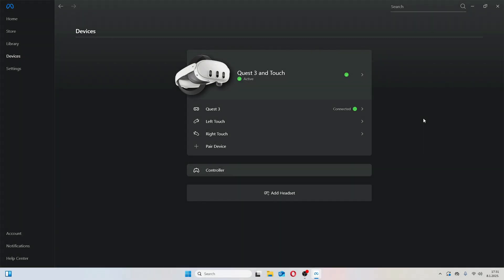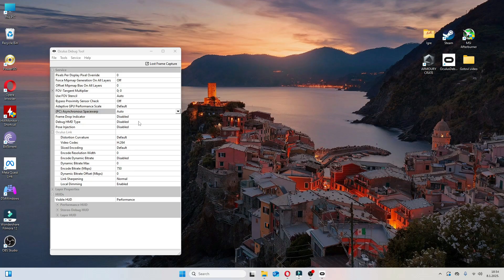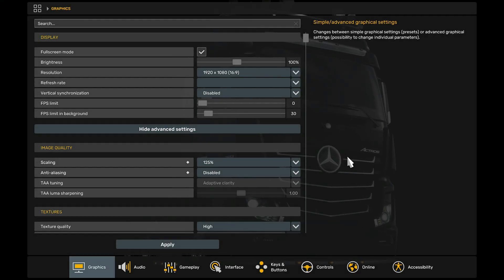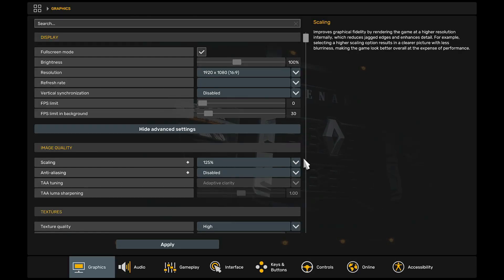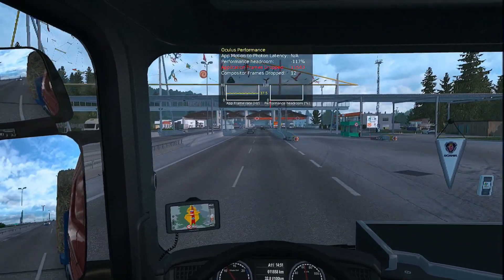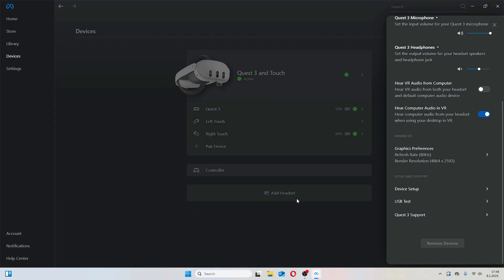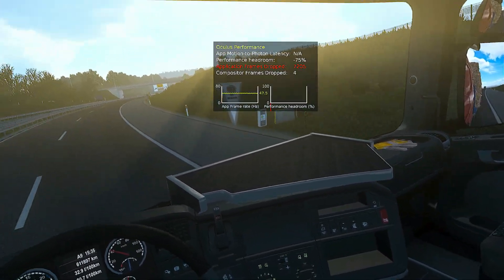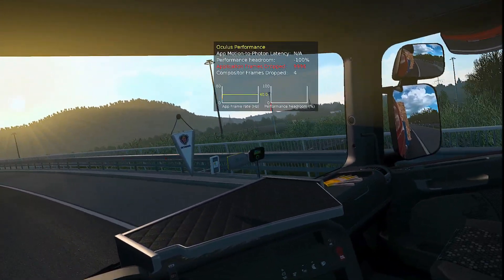How to get better looking ETS 2 VR with Oculus Quest 3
Hey guys and welcome to another video. In this video you can see how to get better image in Euro Truck Simulator 2 VR just in few steps. This is just a little tip for you, so you can enjoy more in ETS 2 VR.